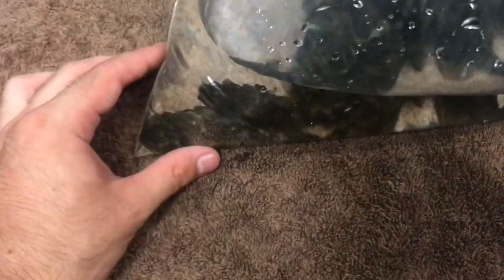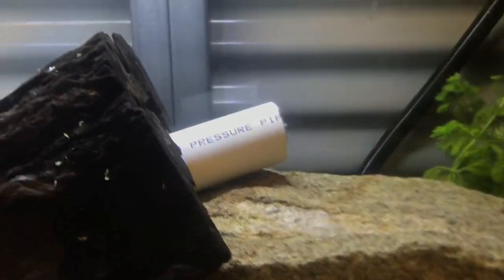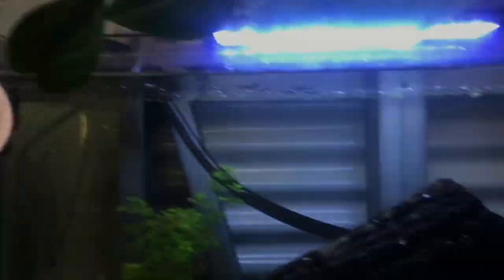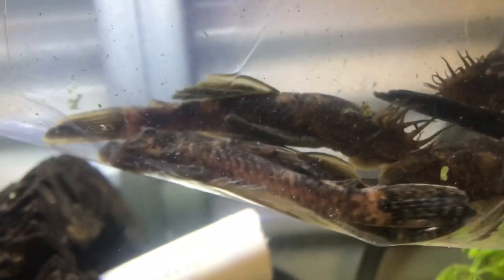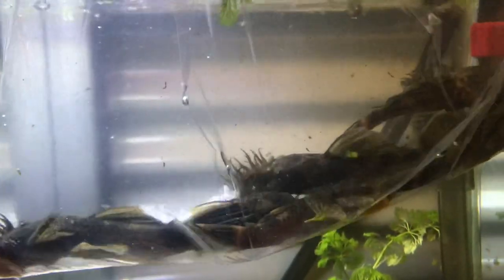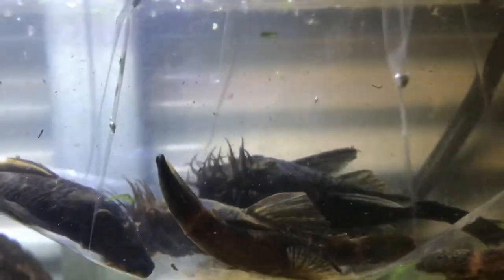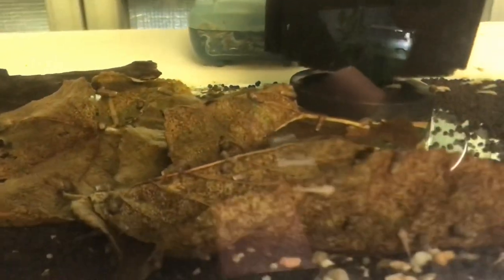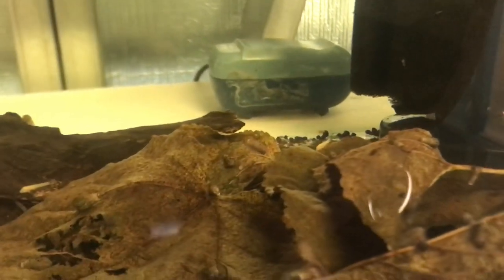Adding NEW type of BN Plecos To The Fish Room!!!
Hi all my dearest JFR community members!

This is a little bit of an out of the blue video.

I decided to go and get a breeding colony of a type of Bristlenose Pleco that I have never ever kept or bred before and so I am very excited about this.

These will be the first additions to the Pleco breeding tank that I recently got cycled and so I am going to be keeping an eye on them over the next few days!

Thanks 🙏🏼
Jus

Hope you all have a great holiday😄